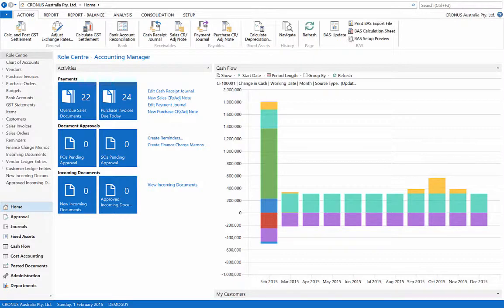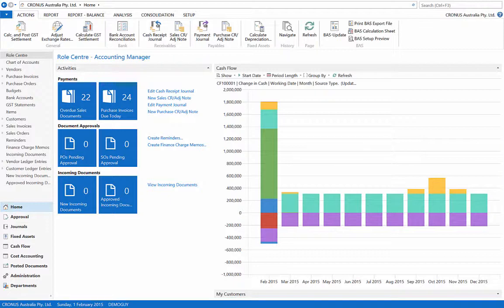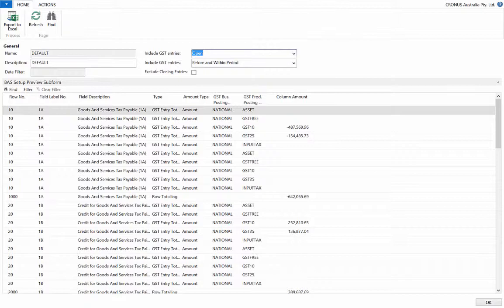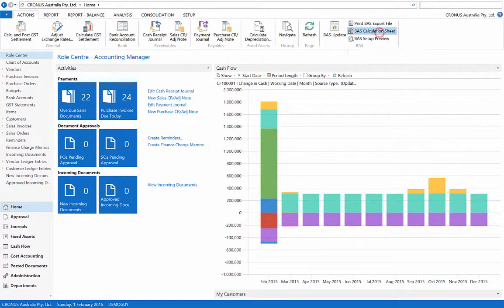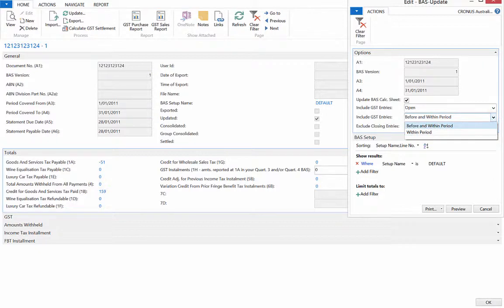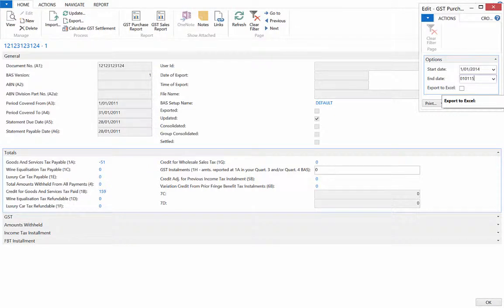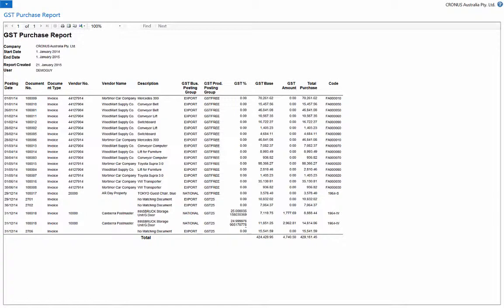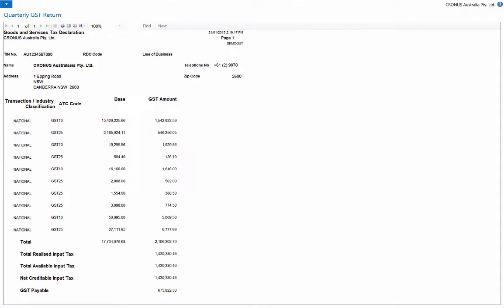GST Reporting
An easy to follow and step by step video tutorial on the GST reporting function on the Financials for Office 365 Standard Edition.

Shows a statement of posted GST and calculates the duty liable to the customs authorities for the selected period. The report is printed on the basis of the definition of the GST statement in the GST Statement Line table. The report can be used in connection with GST settlement to the customs authorities and for your own documentation.